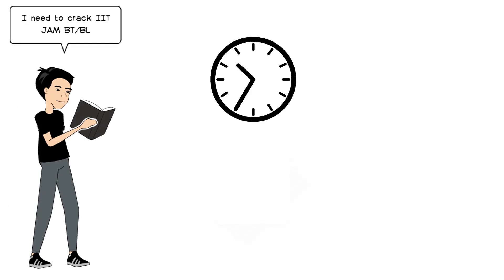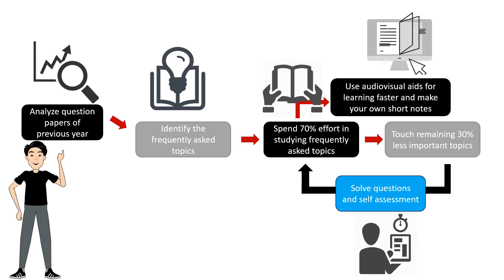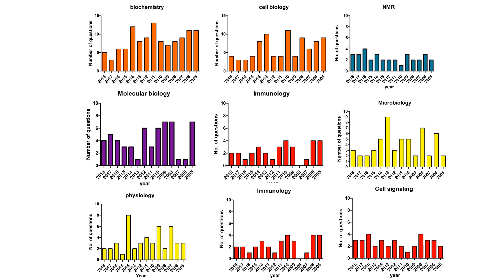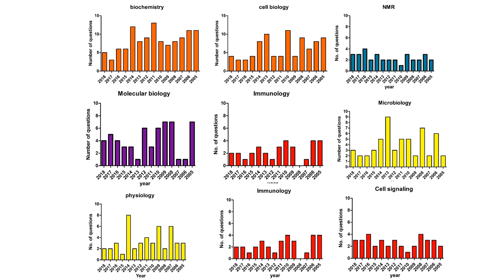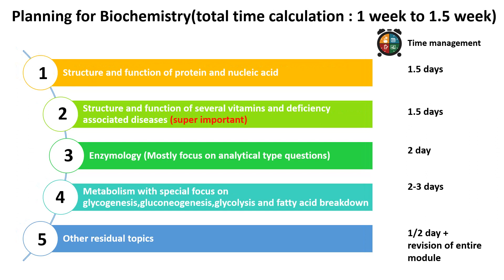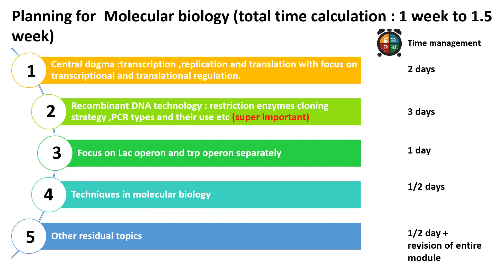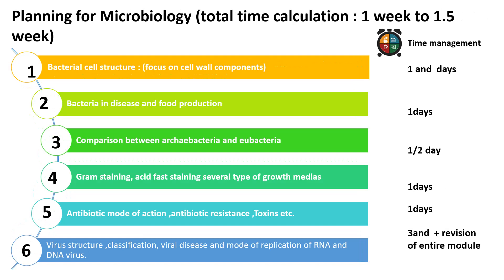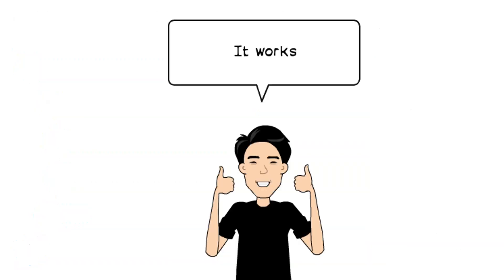Topics that are super important for IIT JAM Biotechnology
This video gives informative overview of topics that are most important for IIT JAM biotechnology based on previous 10 years statistics and also this video suggests strategies by which the scores of IIT JAM could be boosted.